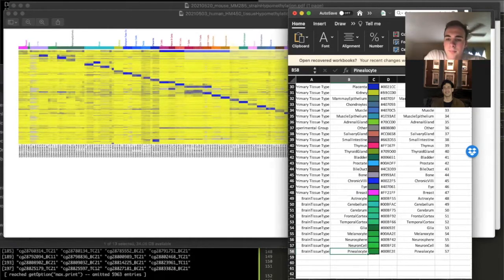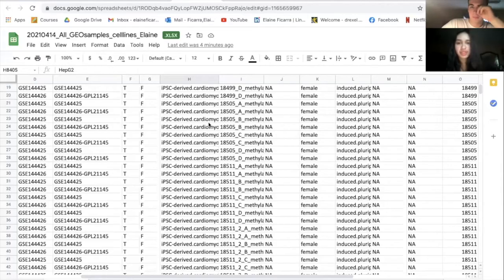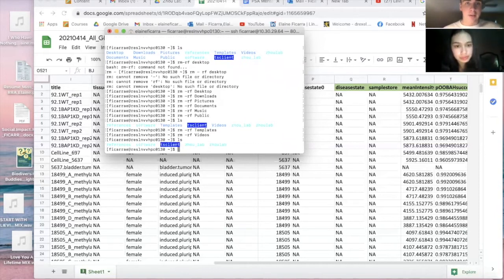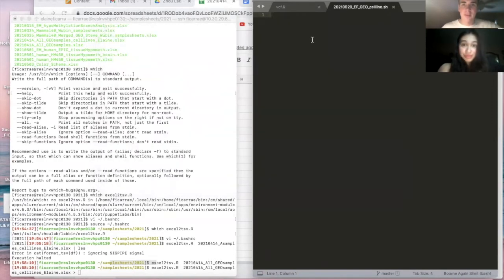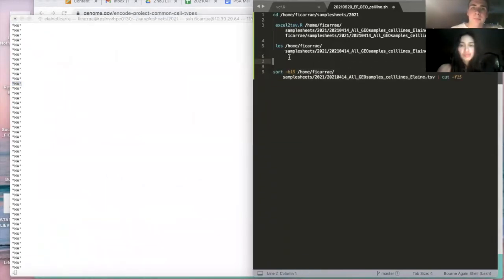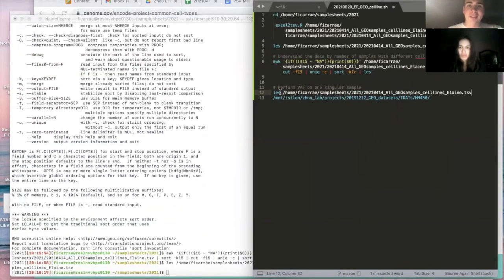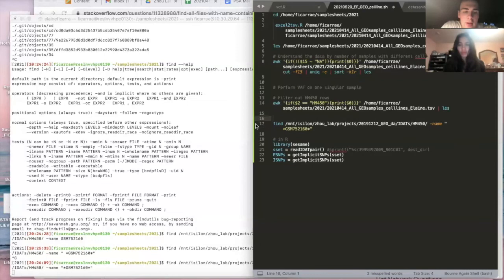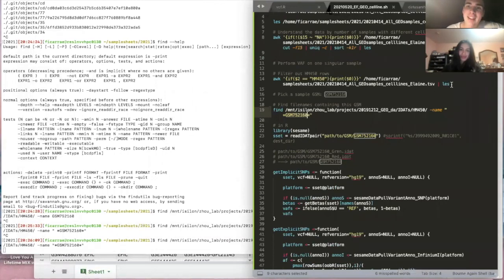Zhou Lab Linux Workshop 5/20/2021 - Tissue Harmonization and GEO Cell Line Data Exploration